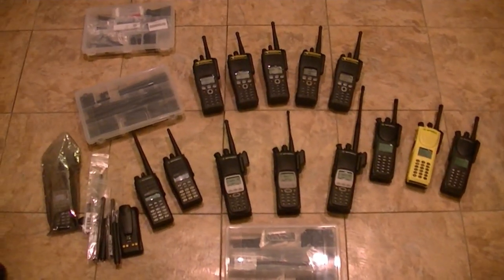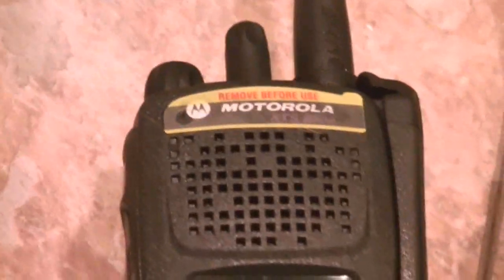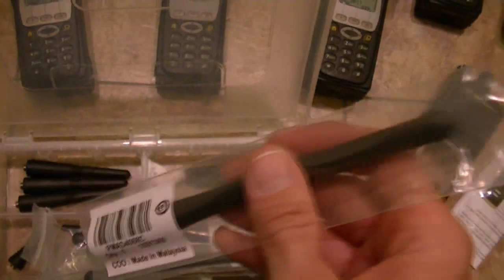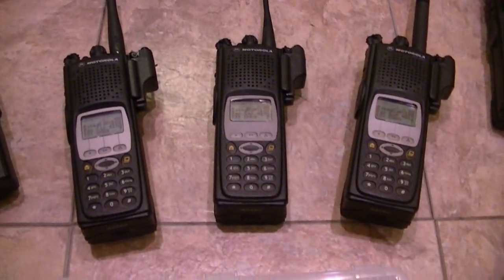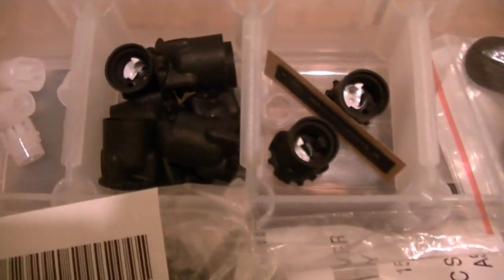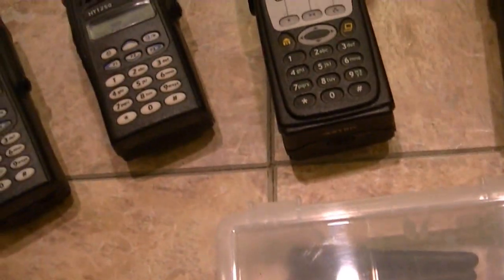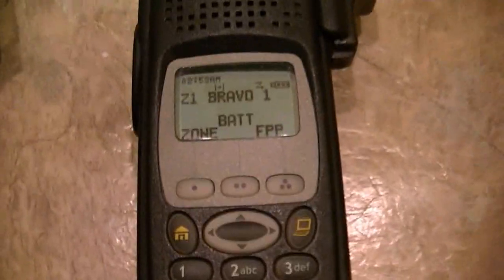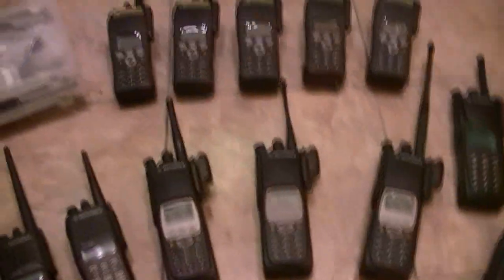Motorola XTS5000 and Motorola XTS2500 Model III's with FPP, MINT, Accessories, Antennas and Updates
Motorola XTS5000's and Motorola XTS2500 Series Radio Units, all with legit tags and firmware upgrades with FPP!  I'll have ten and possibly 11 if the fella sends the one I just bought tonight my way!